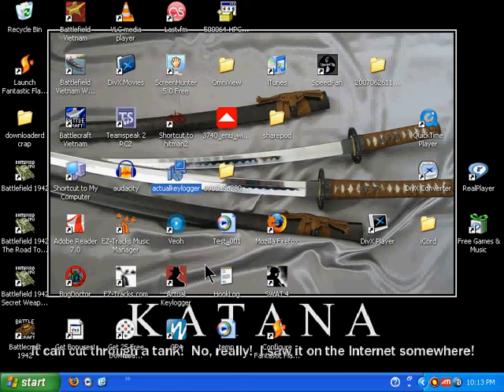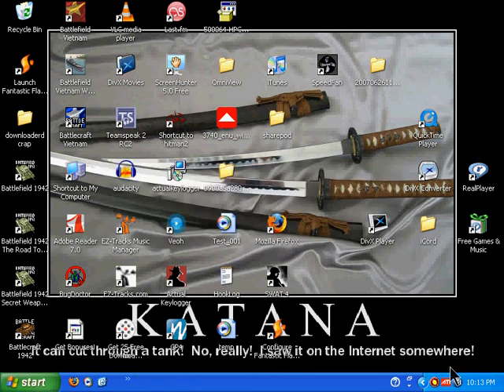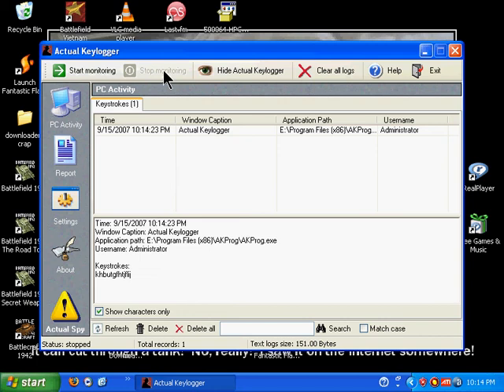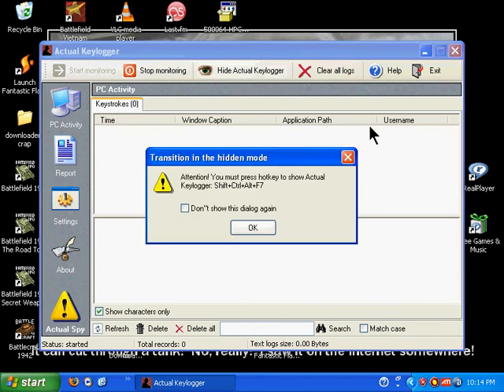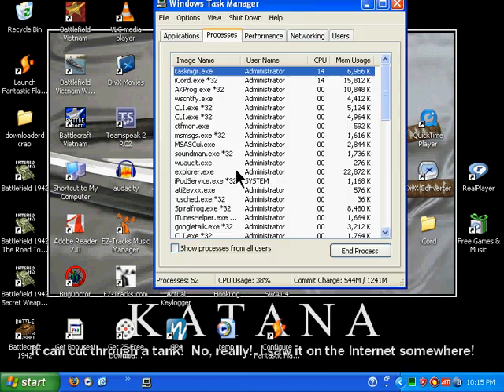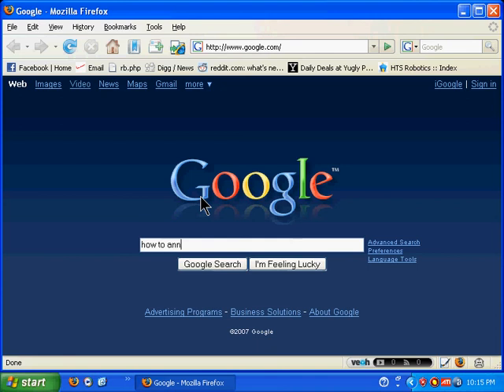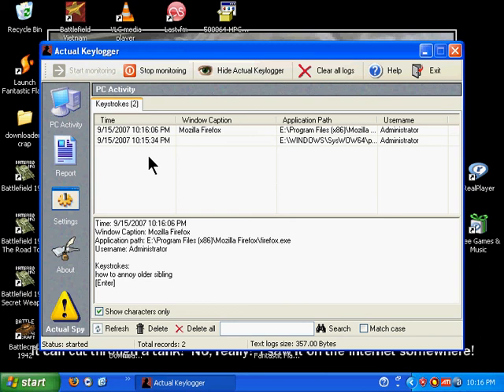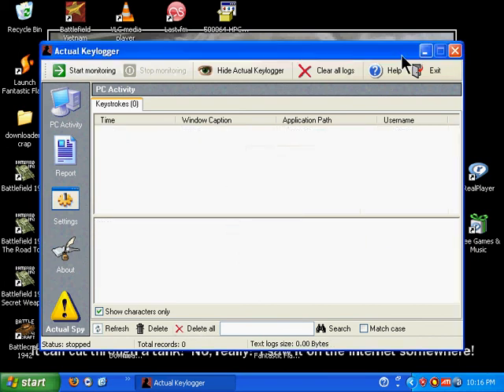tutorial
how to use actual keylogger